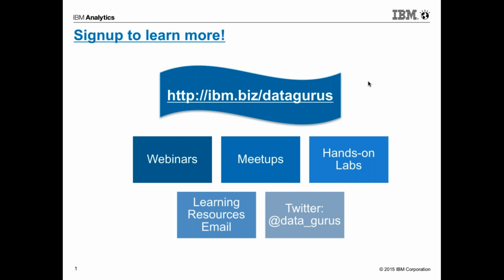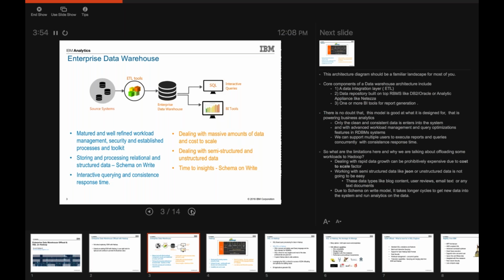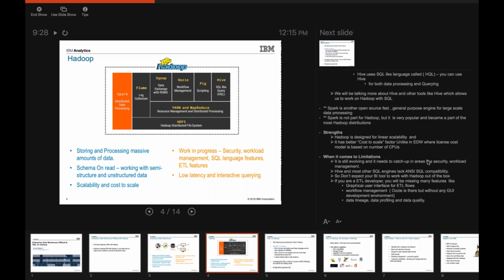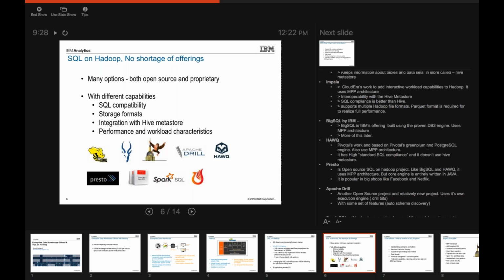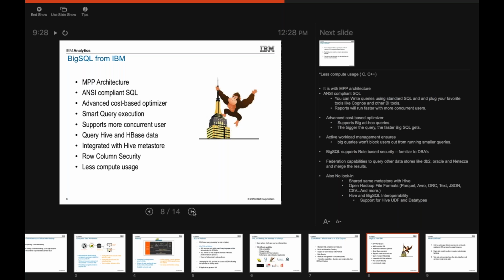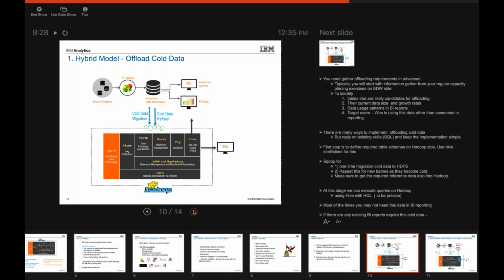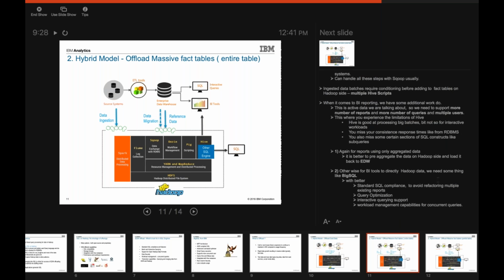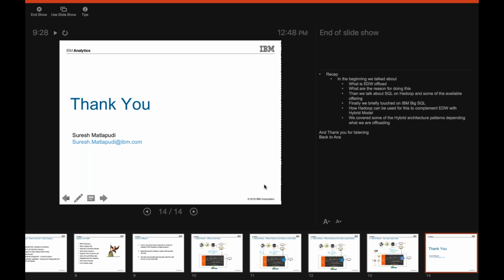SQL on Hadoop – Enterprise Data Warehouse Offload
Business Analytics has been powered by Enterprise Data Warehouse Solutions (EDW) for many years with established practices and mature tools. But with ever increasing data volumes and changing trends in business needs, it can be challenging to address performance issues and cost optimization needs. Sometimes new business initiatives cannot be satisfied with an existing EDW environment.

During this Webinar we discuss how Hadoop can complement existing EDW solutions addressing some of the gaps while helping organizations optimize TCO. We cover the criteria for EDW offload to Hadoop and opportunities to leverage SQL, the most popular and relevant language for Analytics. We also discuss SQL tools on the Hadoop ecosystem including IBM’s BigSQL.